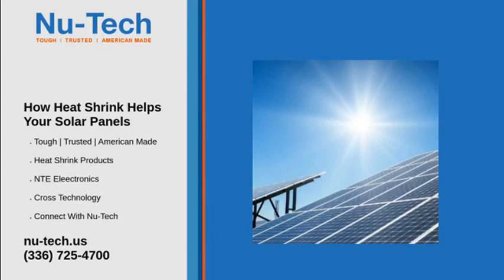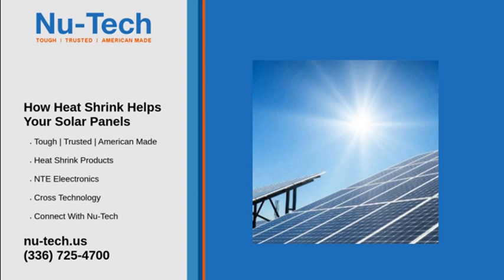How Heat Shrink Helps Your Solar Panels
There’s no doubt that solar panels are the key to generating clean, renewable energy. Exposed to the harsh conditions of the outside world, you’ll need to protect your cabling to increase the longevity of the system. There’s no better way to do that than through the use of heat shrink.